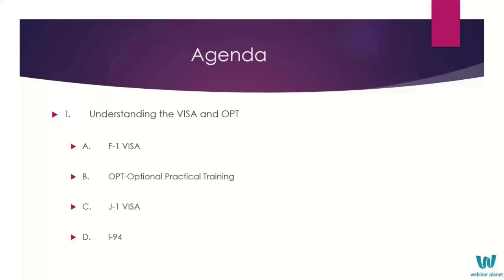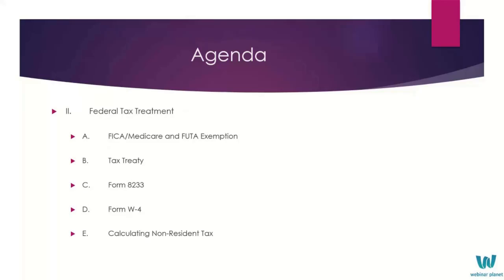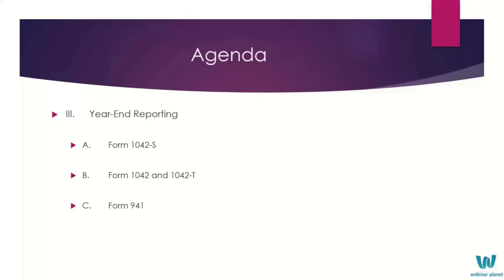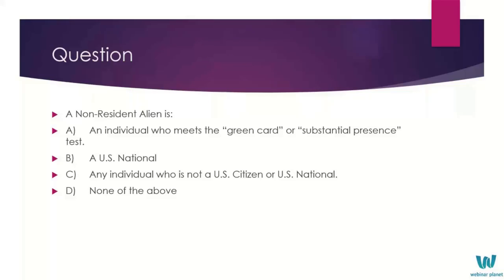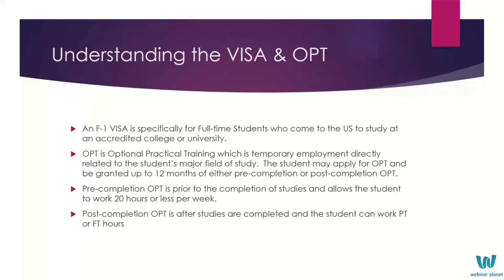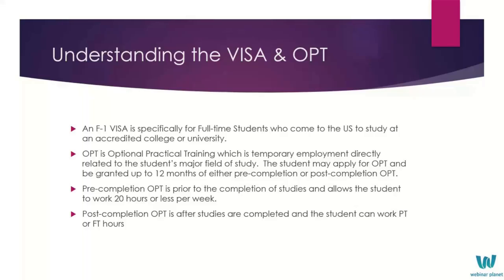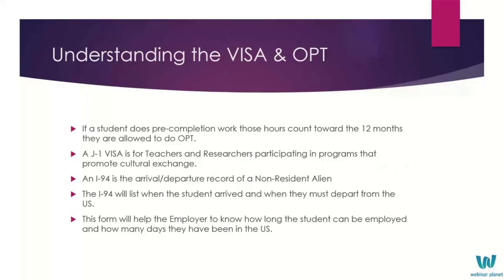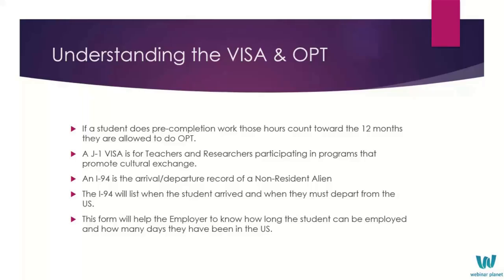Payroll Tax for Non Resident F 1 & J 1 VISA holders